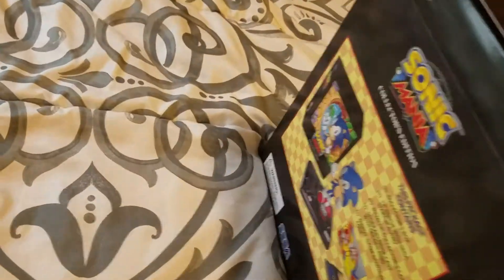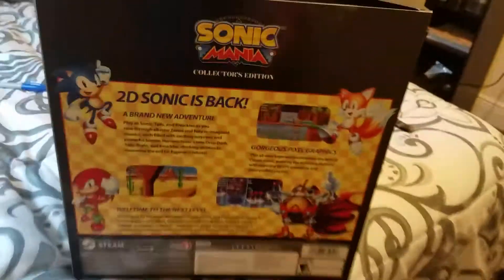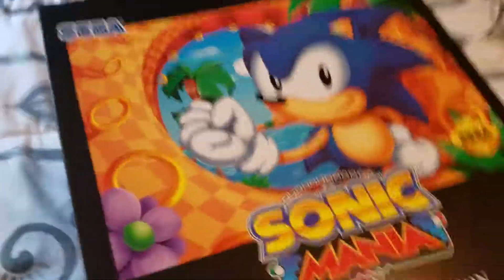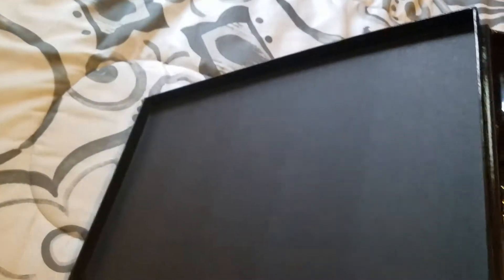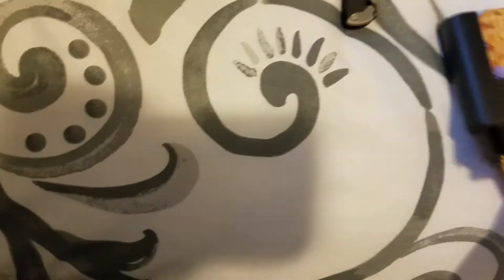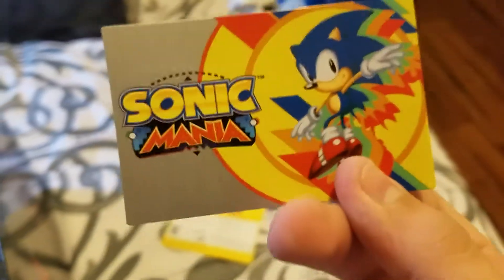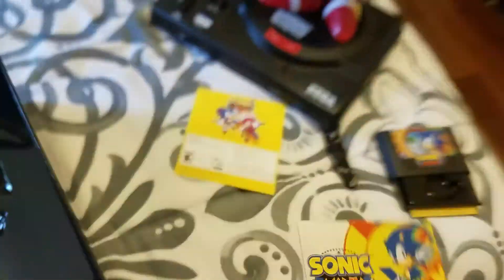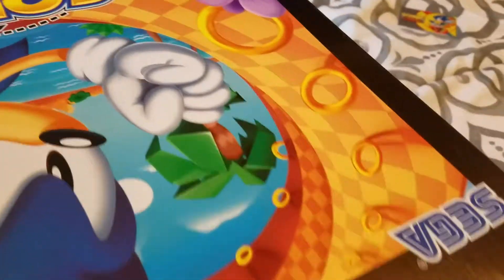Sonic Mania Collectors Edition (PC) Unboxing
Fun is Infinite with Sega Enterprises